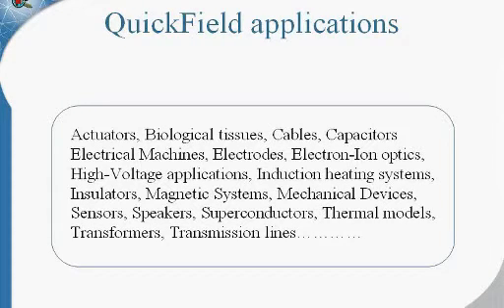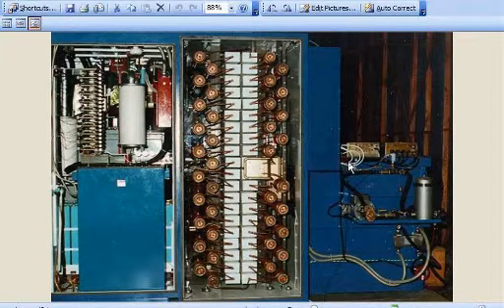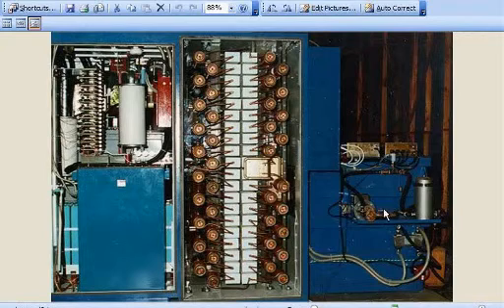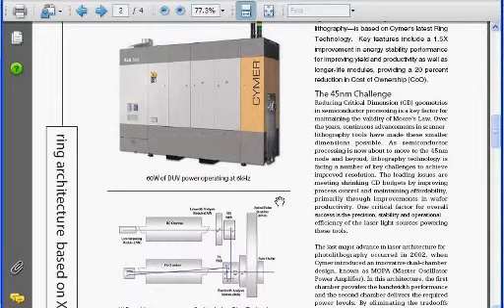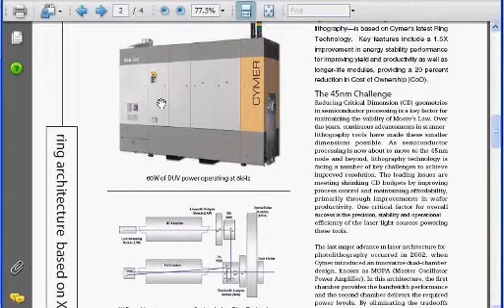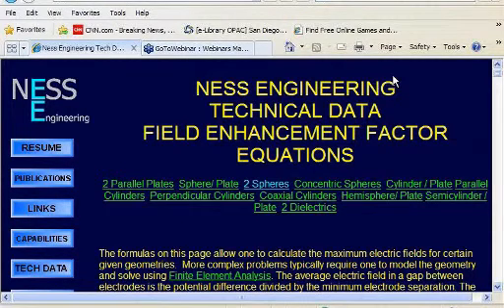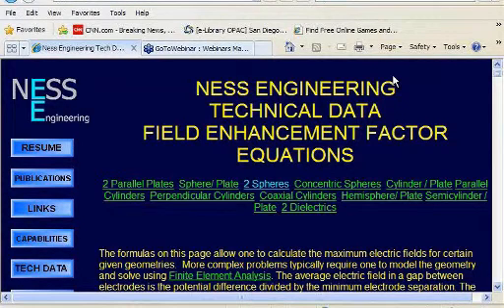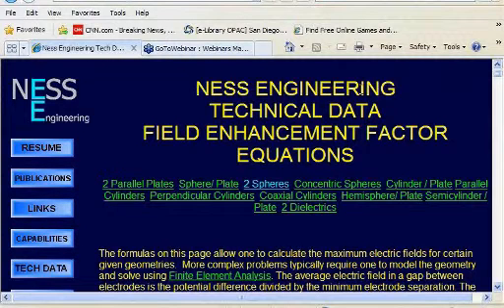QuickField webinar on High-Voltage applications. Part 2 of 6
Free webinar on February 3, 2010 with invited speaker Mr. Richard Ness from Ness Engineering.

High voltage insulation can be very important in a variety of commercial, scientific, and defense oriented applications. These include lasers, radar systems, particle accelerators, sterilization and medical applications, etc. QuickField can be a powerful tool in predicting potential HV insulation issues during the design phase and avoiding them during the hardware assembly and testing periods when costly design changes and mitigation techniques might be necessary. This webinar will cover a few design examples and show how QuickField can be used in this manner, presented by Mr. Richard Ness, Senior member of the IEEE and Technical Chair for the upcoming IEEE Power Modulator Conference in 2010.

Part 2 of 6. Richard Ness' experience. Overview of high-voltage challenge.